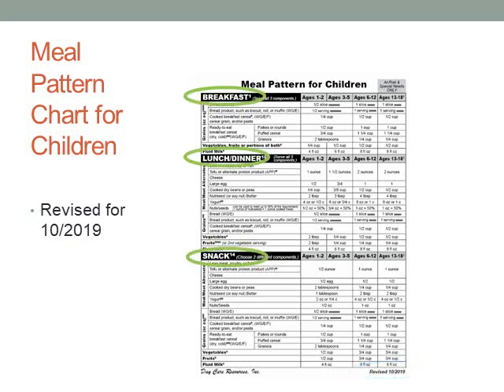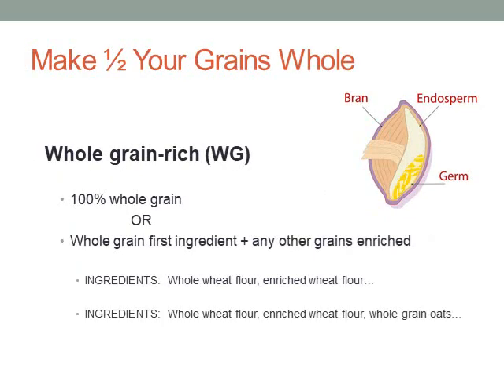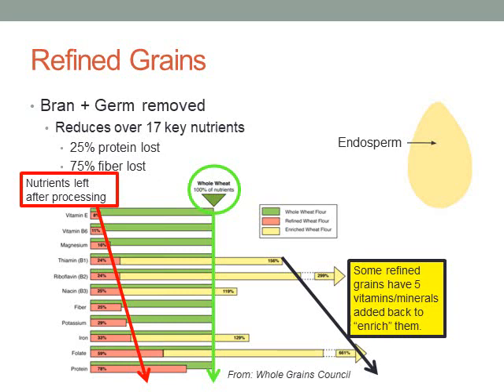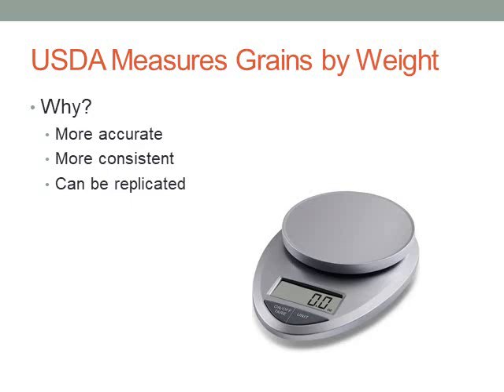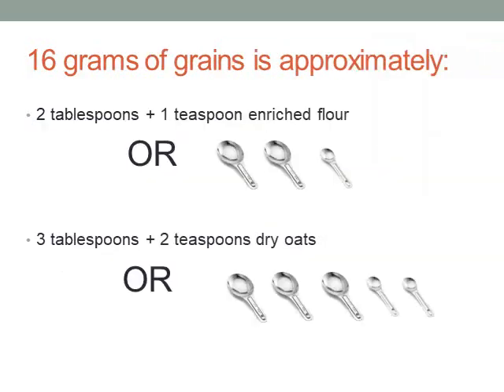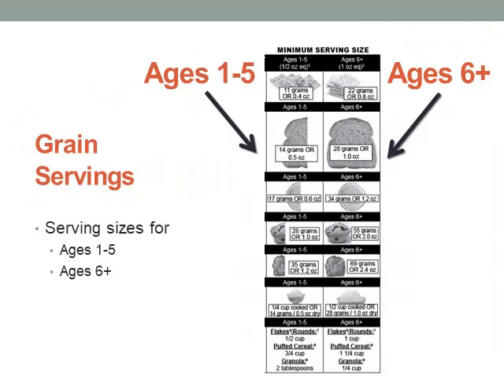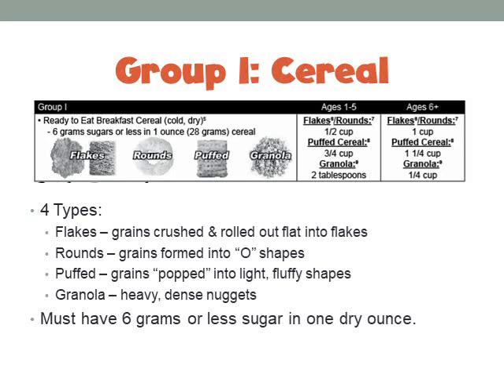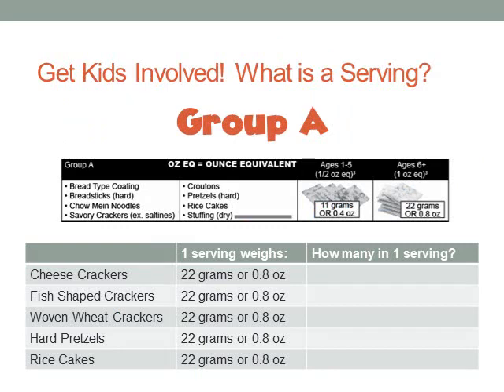Grains on the Meal Pattern Chart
This Meal Pattern will go into effect October 2019.